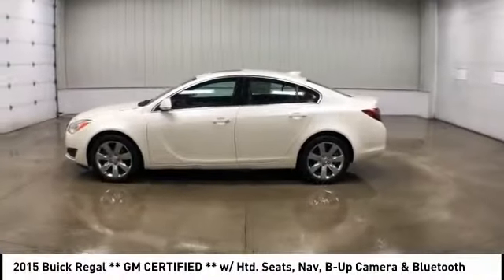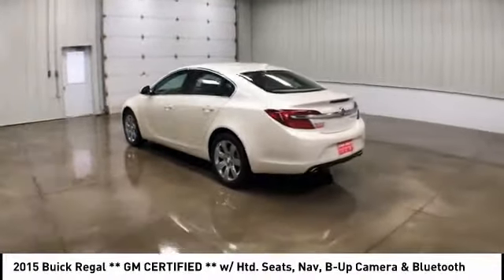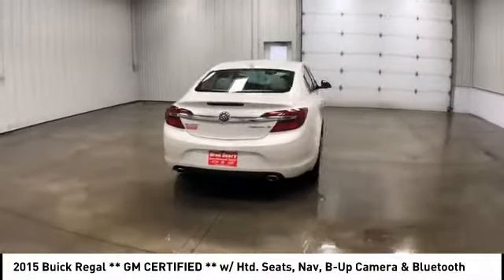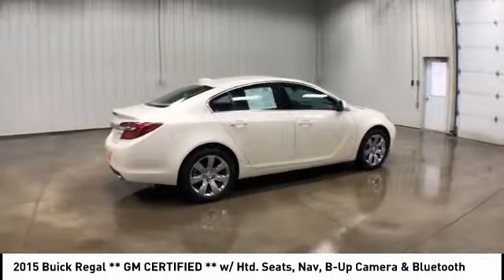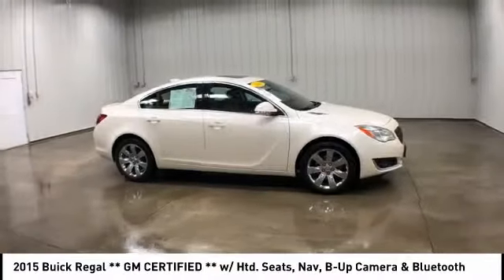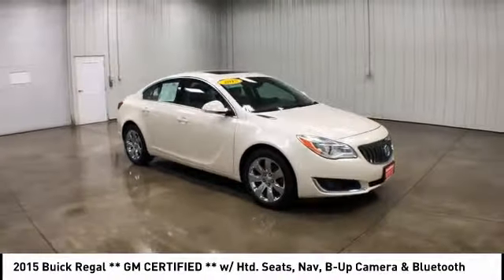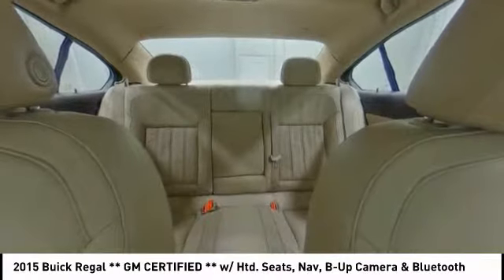2015 Buick Regal Maquoketa IA 929112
2015 Buick Regal ** GM CERTIFIED ** w/ Htd. Seats, Nav, B-Up Camera & Bluetooth

112 N. Second Street

** GM CERTIFIED !! **, ** 2.0L 4-CYL. **, ** 1-OWNER **, ** GPS NAVIGATION **, ** POWER SUNROOF/MOONROOF **, ** HEATED LEATHER SEATS **, ** BALANCE OF 70,000 MILE FACTORY WARRANTY **, ** BLUETOOTH HANDS-FREE CELLPHONE CONNECTIVITY **, ** REARVIEW - BACK-UP CAMERA/MONITOR **, ** INTELLILINK COLOR TOUCHSCREEN **, ** POWER DRIVER SEAT **, ** REMOTE KEYLESS ENTRY **, ** ONSTAR CAPABLE PROCESSING DIRECTIONS & CONNECTIONS **, ** SIRIUS XM **, ** ONSTAR CAPABLE 4G LTE WI-FI HOTSPOT **, ** STEERING WHEEL AUDIO/RADIO CONTROLS **, ** CRUISE/SPEED CONTROL **, ** DRIVER / PASSENGER DUAL ZONE CLIMATE CONTROL **, ** FOG LAMPS **, ** AUXILIARY INPUT **, ** 18 ALUMINUM WHEELS **, * STUNNING WHITE DIAMOND !! **, ** # 1 Destination for the BEST Selection in Iowa, Illinois, Wisconsin & The Entire Midwest Region..At BRAD DEERY, we understand that your time is important. That's why we spend OUR time comparing our prices against our competition so you don't have to. We gather data from thousands of websites to ensure the BRAD DEERY customer receives the best price and value for their money. VALUE PRICING makes buying your next vehicle much easier and quicker because we have the facts and figures to back up our hassle-free price. Priced right the FIRST time!!Awards:* 2015 KBB.com Brand Image AwardsReviews:* The 2015 Buick Regal is a good no-compromises choice if you want a sophisticated styling and surprising agility, and don't mind making an unexpected choice. With its available turbocharged engine and available all-wheel drive, the Regal is something of a sleeper among sporty midsize sedans. Source: KBB.com* Plentiful standard features; reasonable base price; available all-wheel drive; standard turbocharged power. Source: Edmunds* Your reign over the road starts the moment you slip behind the wheel of the 2015 Buick Regal. Be treated like royalty with data you rely on front and center thanks to a customizable Driver Information Center. Premium materials keep riding in luxury, even on the longest rides. And racing-inspired accents on the Regal GS prove you don't have to be a royal to know how it feels to be one. Design details like chrome accents and dual stainless-steel exhaust tips add a confident flair, while the newly designed headlamps and tail lamps leave a lasting impression, coming and going. Your wish is the Regal's command, starting with a standard 259-hp turbocharged engine. Regal GS takes the thrill rush one step further with a more hands-on, personalized driving experience. Available All-Wheel Drive offers sure-footed control so you can thoroughly enjoy every twist and turn of the road. With a word, Buick IntelliLink+ connects you to your contacts, MP3s, destinations, and more while passive entry unlocks your Regal without the need for a key - proof that instant gratification isn't limited to the gas pedal. Drive the new Regal and your heightened awareness extends beyond the thrills of the road to its hazards, as well. Innovative, sensor-equipped safety technologies help alert you so you can steer clear of potential collisions and obstacles and navigate every twist and turn with increased peace of mind. Source: The Manufacturer Summary